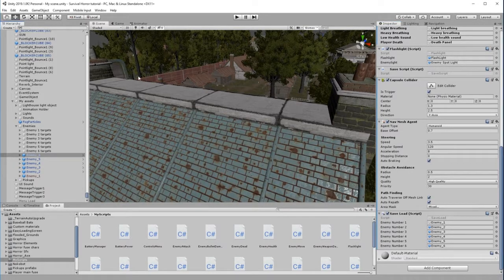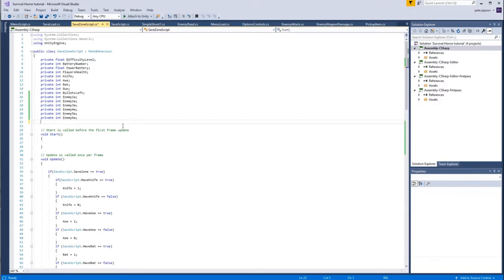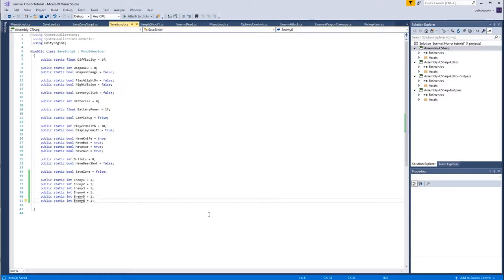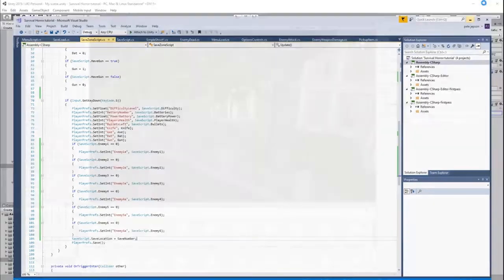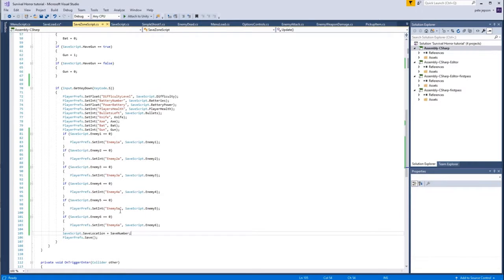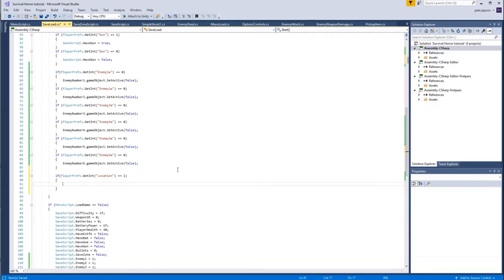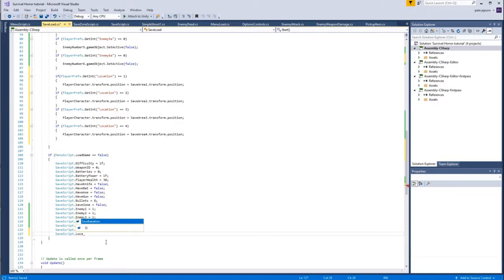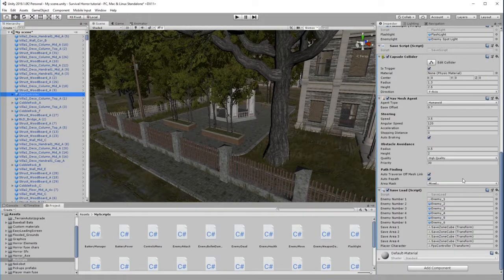8 Save starting location